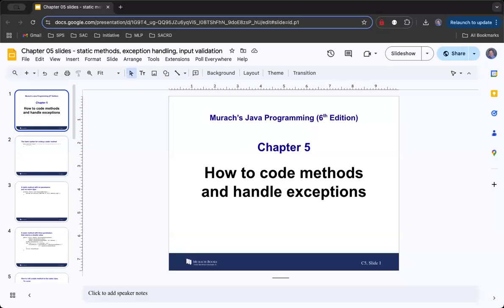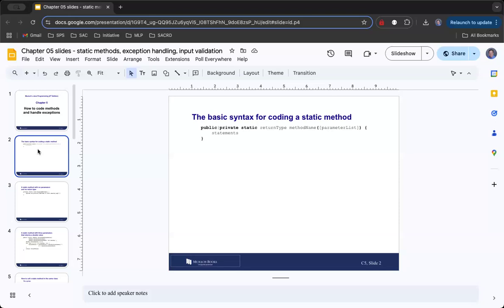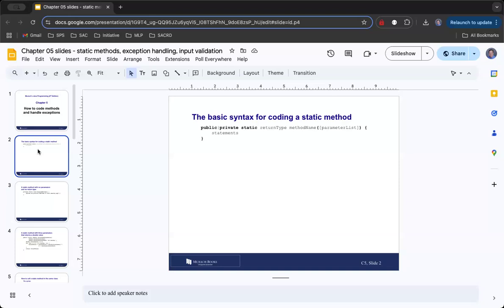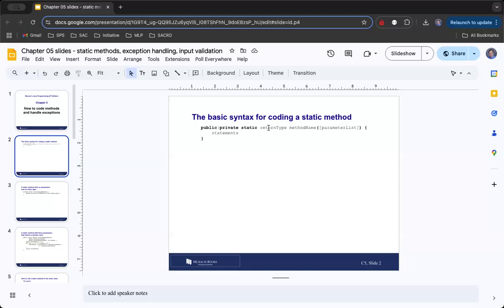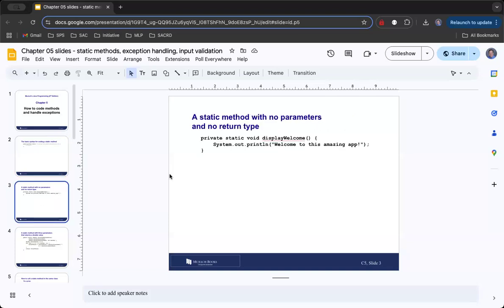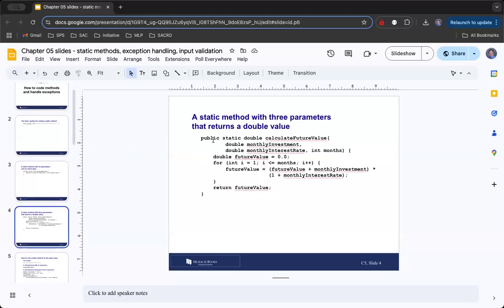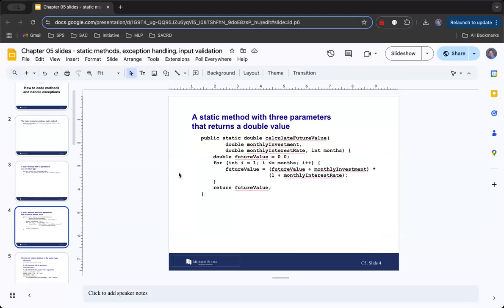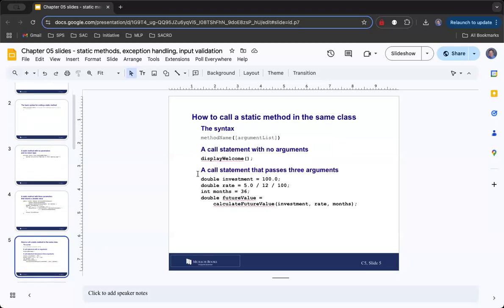ITSE1302 Murach Chapter 5 static methods